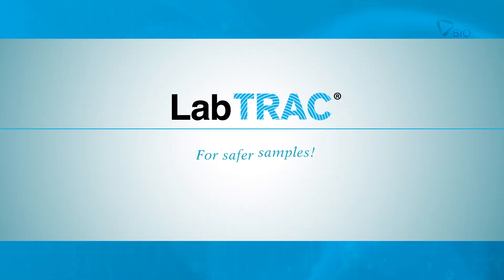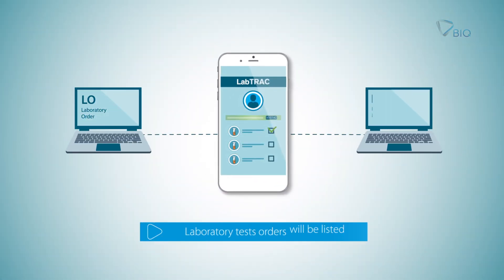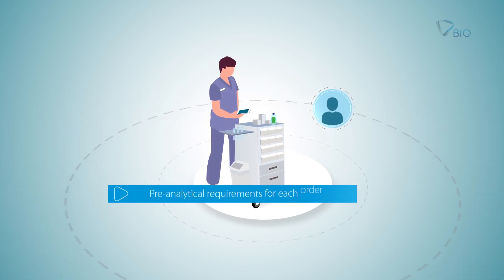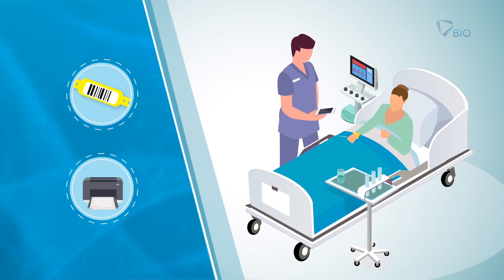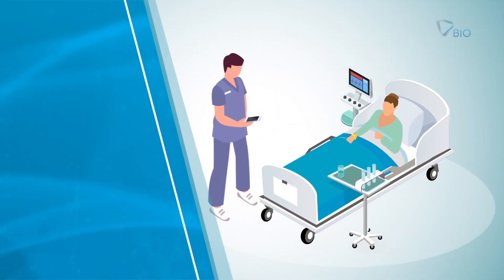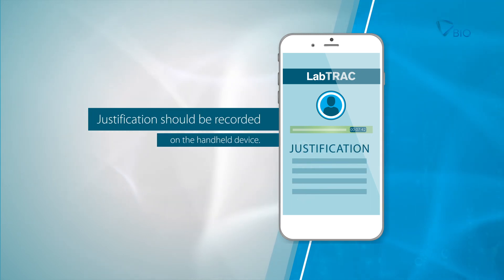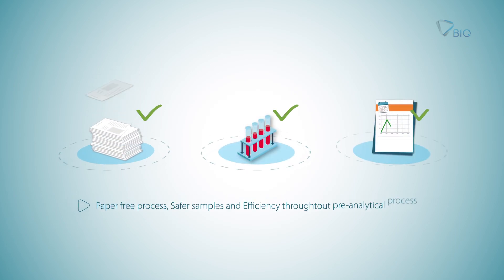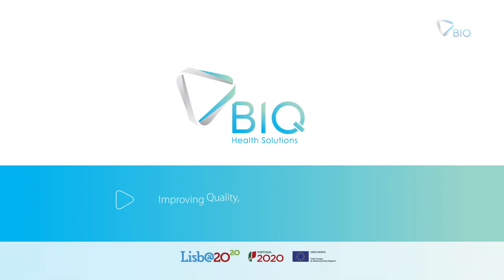LabTrac® - For safer Samples!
LabTrac® allows precise sample identification for laboratory analysis, ensuring a high degree of efficiency and traceability, with at-all-times legible information on their identification label or 2D codes.